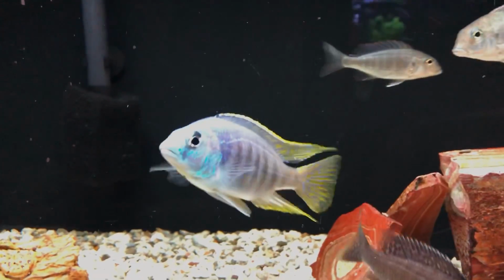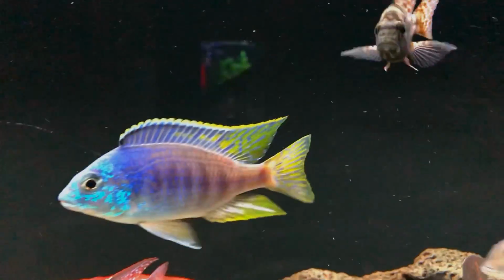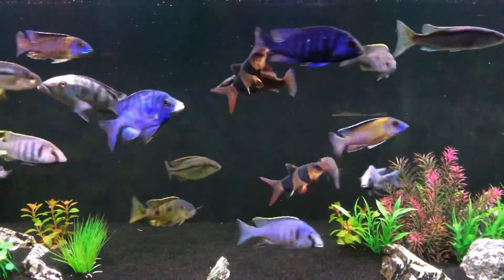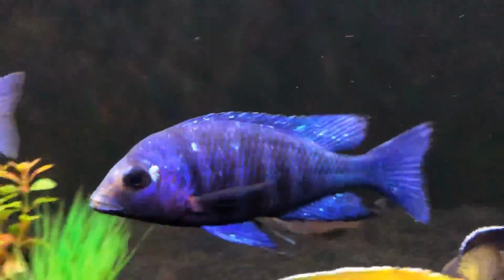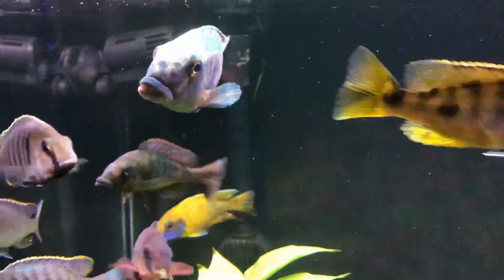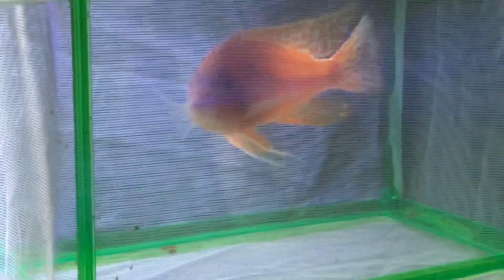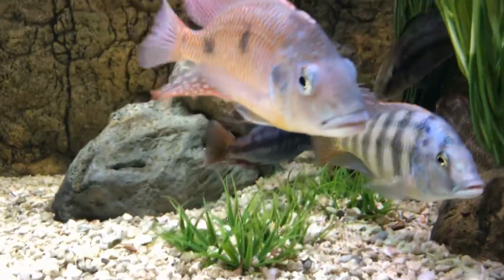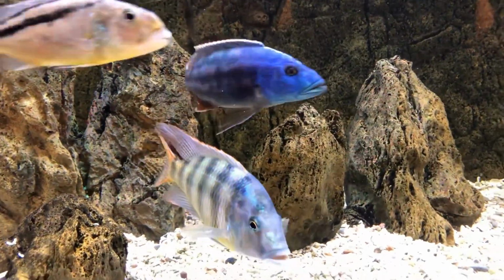3 Spectacular Fish!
3 spectacular from 3 aquariums.  Here are my current favorites in my 3 tanks.  Take a look and tell me what you think.  Which are your favorite 3?  What is your favorite "spectacular" fish in your tank?  I love to hear them.
Follow on Instagram at: "ben.o.cichlid"
Visit and join the Facebook group: "Ben O'Cichlid"
Shout out to Tim and India in the UK!
Help support the future of the hobby by supporting the American Cichlid Association here: cichlid.org
Thank you Phil Griffiths ("Mr. Chips") for the video logo.
Thank you for stopping by!  You truly rock my friend!